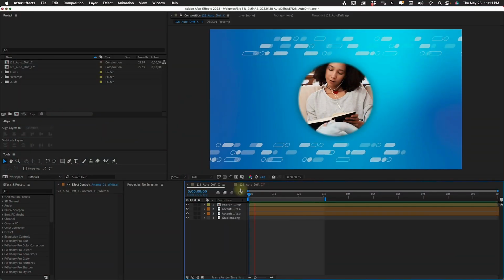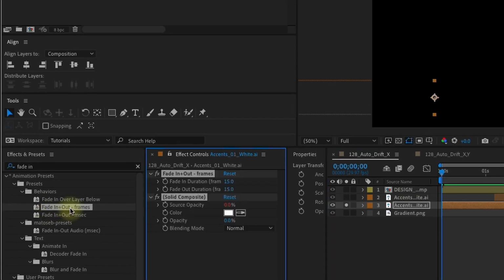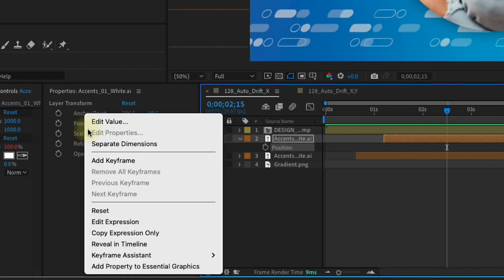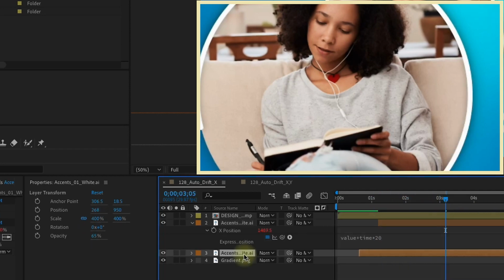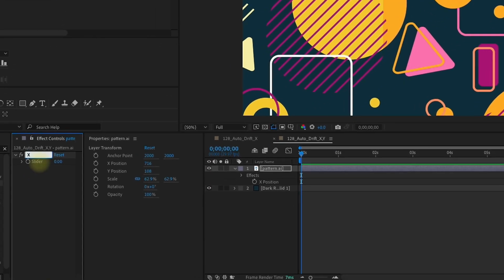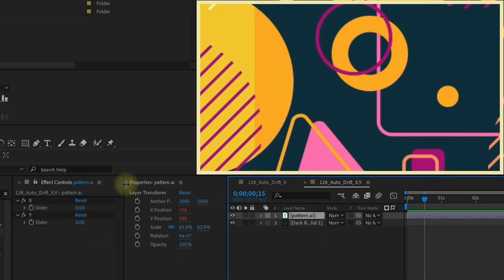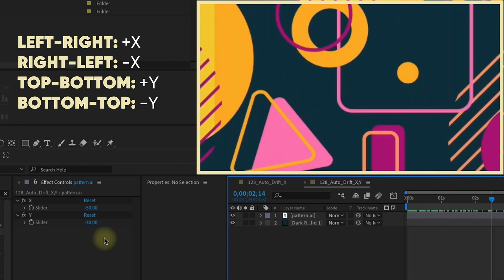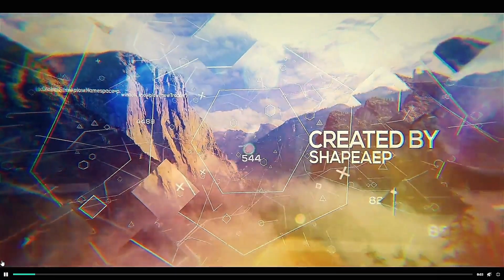Animate WITH NO KEYFRAMES in After Effects! | Tutorial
In this tutorial, I’m going to show you how to animate design elements without keyframes. Using a few simple expressions, you can quickly animate background or accent elements, creating an infinite drift. I’ll also show you how to fade any layer in and out - again, without using Keyframes.

00:00 - What you’ll learn!
00:24 - BEGIN TUTORIAL
00:34 - Fade in and out with no keyframes
01:24 - The Properties Panel
01:48 - Animate on X axis with no keyframes
02:26 - Copy/Paste Expressions
02:54 - Animate on X and Y axes with no keyframes
04:38 - Important note!
05:08 - Envato Elements promo
06:35 - Outro